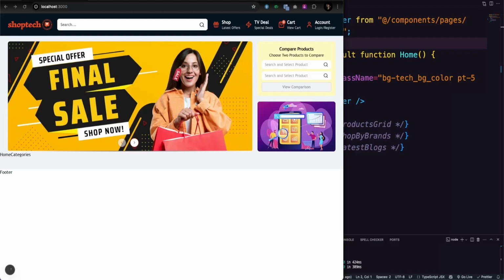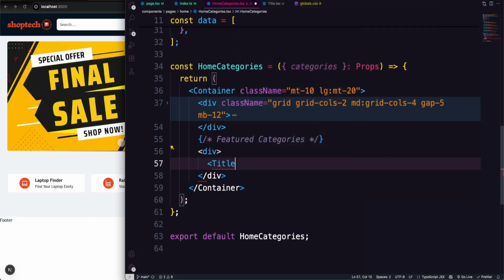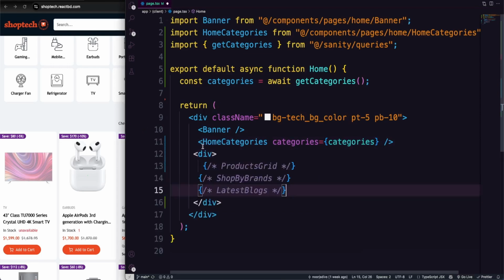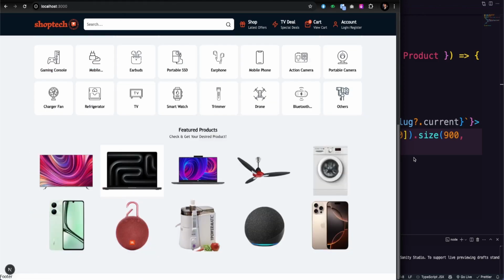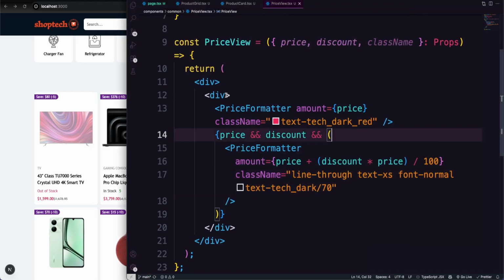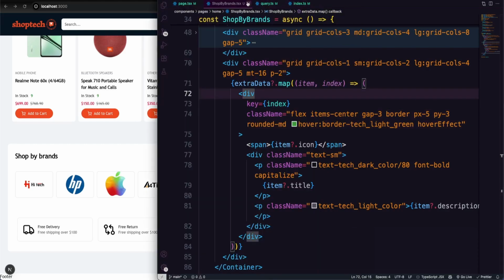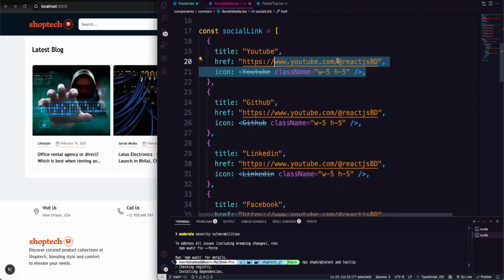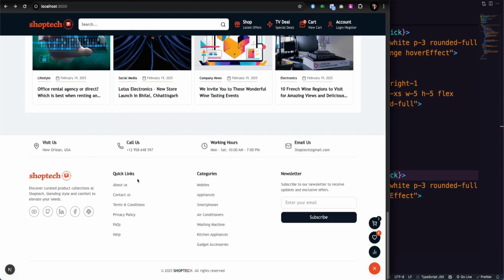Build a Modern Ecommerce Website from Scratch with Next.js, Tailwind CSS, and Shadcn UI (Part 2)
Welcome to the ShopTech Ecommerce Series! In this first part, we kick off building a fully functional, responsive ecommerce website from scratch using Next.js, Tailwind CSS, Shadcn UI, Sanity, Stripe, Clerk, and more! Follow along as we set up the project, create a stunning UI, and lay the foundation for a modern ecommerce platform. 🛒💻

In this video, you'll learn:
✅ Setting up a Next.js project with Tailwind CSS and Shadcn UI
✅ Creating a responsive ecommerce layout
✅ Integrating Clerk for authentication
✅ Best practices for clean and scalable code

Perfect for beginners and intermediate developers looking to build a full-stack ecommerce application with modern tools.

👍 Like: Show some love by liking the video!
☕ Support: Fuel more content by buying me a coffee!